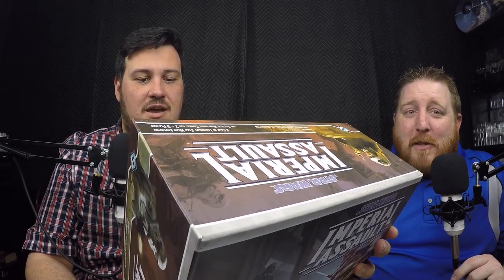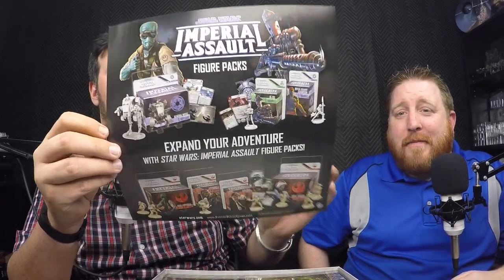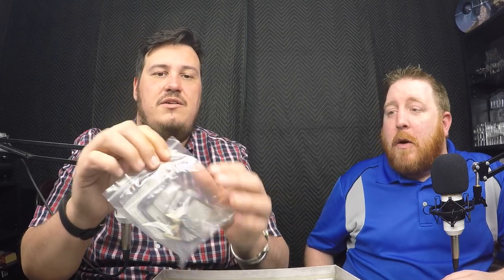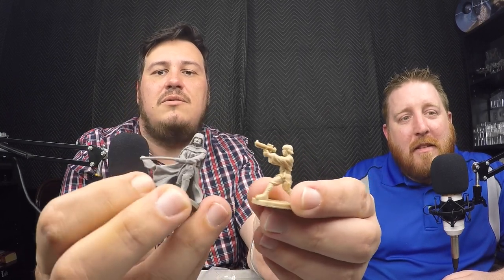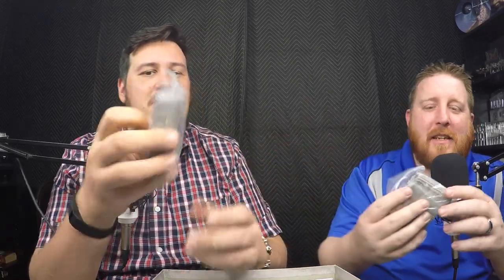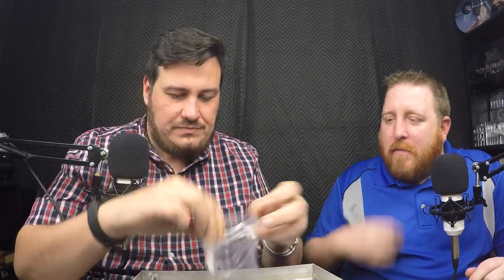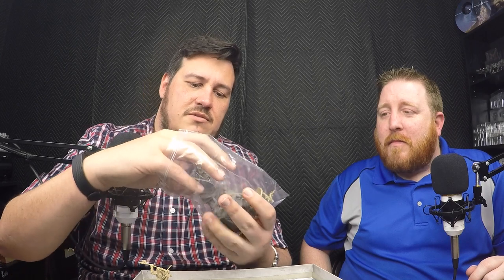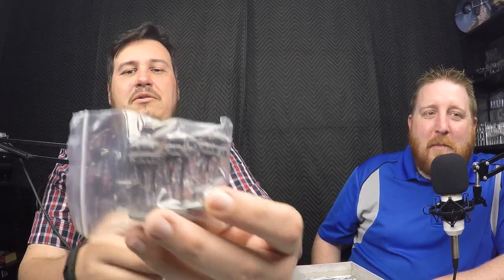UnBoxing Imperial Assault Core Set - SPG: Eps-81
Unboxing of the Star Wars Imperial Assault Core game.

Miniatures:

Rebel-
Diala Passil
Fenn Signis
Gaarkhan
Gideon Argus
Jyn Odan
Mak Eshka'rey
Luke Skywalker

Imperial-
Stormtrooper (x9)
Imperial Officer (x3)
Royal Guard (x4)
Probe Droid (x3)
E-Web Engineer (x2)
AT-ST
Darth Vader

Mercenary-
Nexu (x2)
Trandoshan Hunter (x4)
Hero Cards :
Diala Passil
Fenn Signis
Gaarkhan
Gideon Argus
Jyn Odan
Mak Eshka'rey

Deployment Cards :
Rebel-
• Diala Passil
• Fenn Signis
• Gaarkhan
• Gideon Argus
• Jyn Odan
• Mak Eshka'rey
• Luke Skywalker (Hero of the Rebellion)
Rebel Trooper
Rebel Saboteur
• Rebel High Command
• Balance of the Force

Imperial-
Stormtrooper (x2)
Stormtrooper (Elite)
Imperial Officer (x2)
Imperial Officer (Elite)
E-Web Engineer
E-Web Engineer (Elite)
Royal Guard
Royal Guard (Elite)
Probe Droid (x2)
Probe Droid (Elite)
AT-ST
• Darth Vader (Lord of the Sith)
• General Weiss (Field Commander)
• Royal Guard Champion
• Temporary Alliance (Imperial)

Mercenary-
Trandoshan Hunter
Trandoshan Hunter (Elite)
Nexu
Nexu (Elite)
• Devious Scheme
• First Strike
• Temporary Alliance (Mercenary)

Command Cards :
Pummel (x2)
Marksman (x2)
Sit Tight (x2)
Expose Weakness (x2)
Recovery (x2)
Take Initiative (x2)
Rally (x2)
To The Limit (x2)
Fleet Footed (x2)
Take Cover (x2)
Deadeye (x2)
Celebration (x2)
Urgency (x2)
Element of Surprise (x2)
Planning (x2)
Covering Fire
Hunter Protocol
Maximum Firepower
Guardian Stance
Ferocity
Price on Their Heads
Take it Down
Burst Fire
One in a Million
Sarlacc Sweep
Furious Charge
Shadow Ops
Deflection (x2)
Telekinetic Throw
M:ation
Knowledge and Defense
Son of Skywalker
Regroup (x2)
Lure of the Dark Side
Lord of the Sith
Close the Gap
Force Lightning

Missions :
Story Mission Cards
A New Threat
Under Siege
Imperial Hospitality
Fly Solo
Incoming
Drawn In
Chain of Command
The Source
Last Stand
Desperate Hour
Side Mission Cards
Brushfire
Temptation
High Moon
Indebted
Loose Cannon
Friends of Old
Sorry About the Mess
Homecoming
The Spice Job
Target of Opportunity
Viper's Den
A Simple Task
Luxury Cruise
Sympathy for the Rebellion
Skirmish Missions
Moisture Farm
Close to Home
Raiding Party
Massassi Ruins
Lost Knowledge
Leave No Evidence
Mos Eisley Outskirts
Get to the Ship
Smuggled Goods
Agenda Set Cards :
Lord Vader's Command
Imperial Industry
Retaliation
Agents of the Empire
For the Right Price
Imperial Discipline
Imperial Security Bureau
Imperial Class Decks :
Military Might
Technological Superiority
Subversive Tactics

Reward Cards :
Heroic (x3)
Legendary (x2)
The Ways of the Force
Veteran Prowess
Peacemaker
Shu Yen's Lightsaber
Life Debt
Fearless Leader
Shadow Suit
Allied Operations
Rebel Recon
Adrenal Implant
Old Wounds
Special Operations
Supply Deficit
Imperial Industry (Reward Card)

Item Cards :
Level 1
DH-17
E-11
DL-44
Vibroblade
Armored Gauntlets
Balanced Hilt
Extended Haft
Tactical Display
Marksman Barrel
Combat Coat
Survival Gear
Portable Medkit
Level 2
Combat Coat
A280
T-21
434 "Deathhammer"
Vibro Knucklers
BD-1 Vibro-Ax
High-Impact Guard
Spread Barrel
Overcharger
Laminate Armor
Extra Ammunition
Slicing Tools
Level 3
Pulse Cannon
DXR-6
Sporting Blaster
Force Pike
Laminate Armor
Personal Shields
Reinforced Helmet
Combat Visor
Combat Knife
Shock Emitter
Disruption Cell
Telescoping Sights

Supply Cards :
Shock Grenade (x2)
Adrenal Stim (x2)
Emergency Medpac (x2)
Bacta Infusion (x2)
Valuable Goods
C22 Frag Grenade
Troop Data
C1 Comlink

Other :
Combat Dice (x11)
Double-sided map tiles (x59)
Assorted tokens (x150+)
Stunned Reference Card (x4)
Bleeding Reference Card (x4)
Focused Reference Card (x4)
General Rules Reference Cards (x5)

From the Publisher:
Imperial Assault is a strategy board game of tactical combat and missions for two to five players, offering two distinct games of battle and adventure in the Star Wars™ universe!

Imperial Assault puts you in the midst of the Galactic Civil War between the Rebel Alliance and the Galactic Empire after the destruction of the Death Star over Yavin 4 with two separate game experiences. The campaign game pits the limitless troops and resources of the Galactic Empire against a crack team of elite Rebel operatives as they strive to break the Empire’s hold on the galaxy, while the skirmish game invites you and a friend to muster strike teams and battle head-to-head over conflicting objectives.